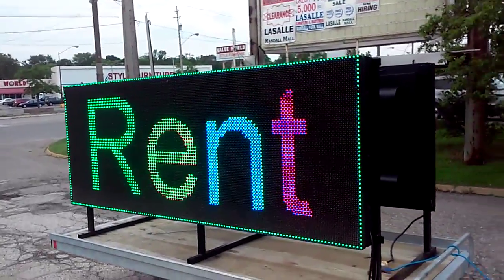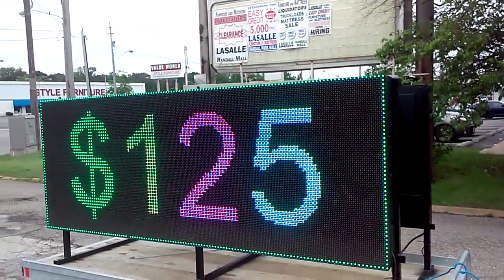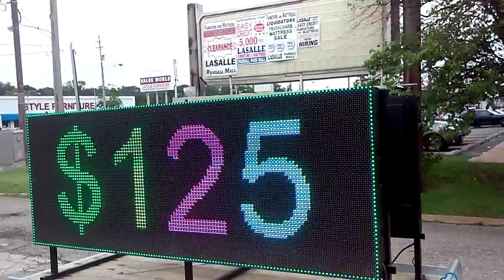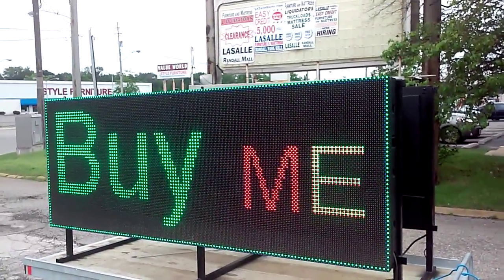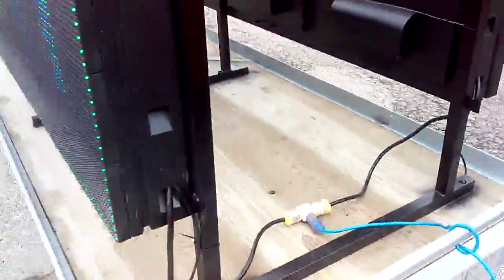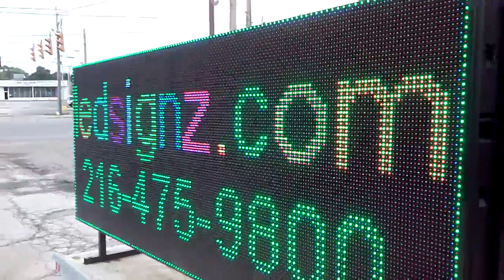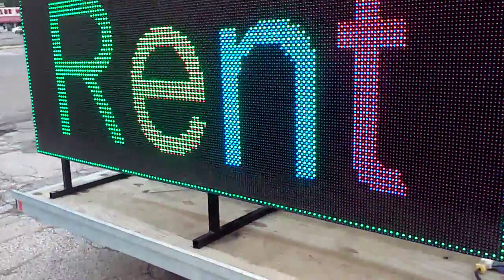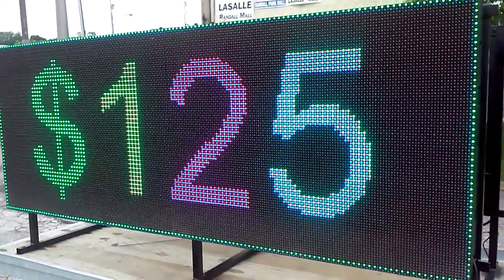Old Sign vs Led Digital Display Screen Rental, Ledsigns Outdoor Billboard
Advertising, ads, Led strip made of led bulbs that are rgb led and some make infinite mirrors and led clock using led strips. led watch uses led array and can be used in led wall washer led. Bright led can be used for street signs and led technology is still in its infancy. led diode and functionality was discovered and developed only since the '80's
Led Screen Digital Screen Display Outdoor Media Programable Advertising Sign